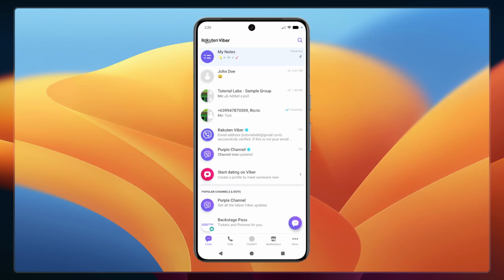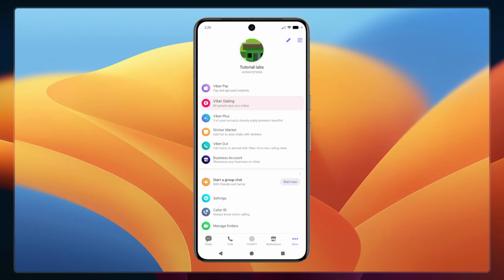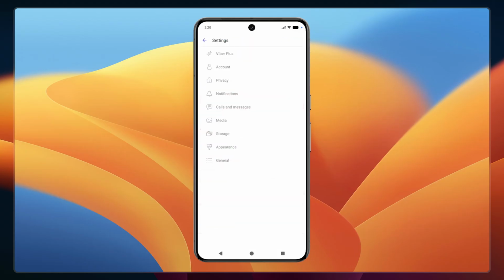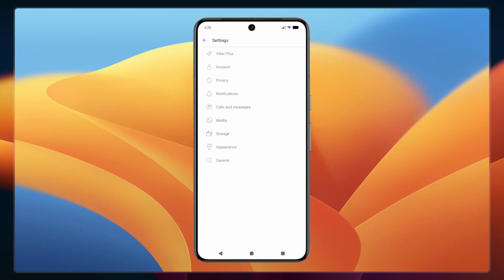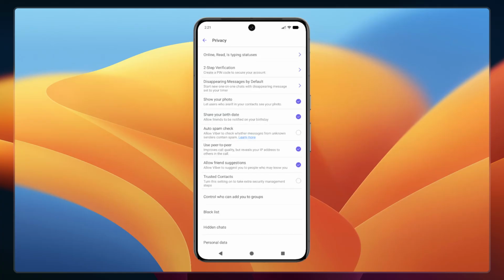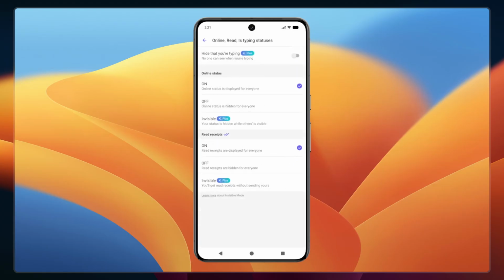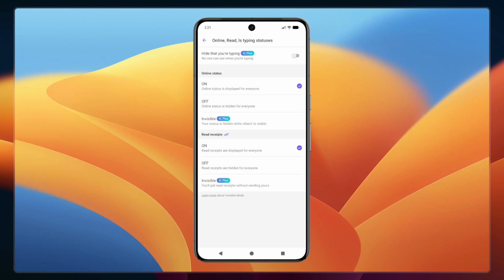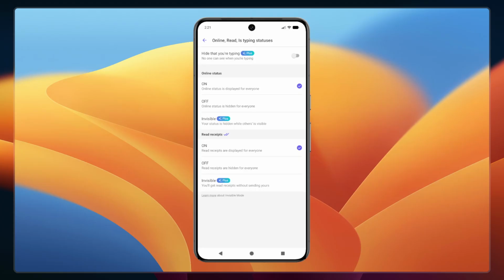How To Disable Seen Status On Viber (Full Guide 2026)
In this video, you'll learn how to disable seen status on Viber, turn off read receipts Viber app, stop people seeing messages on Viber, hide seen status in Viber chat, prevent seen message status Viber, complete guide to disable Viber seen, setup Viber privacy to hide seen, stop read notifications on Viber chat, configure Viber seen message privacy, remove seen status from Viber messages, disable message seen feature Viber, prevent others seeing when you read Viber